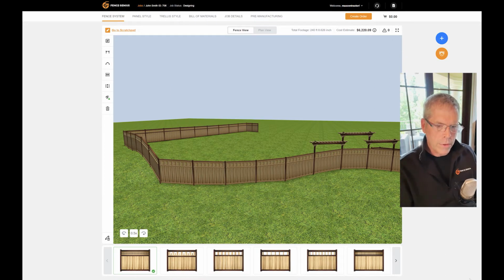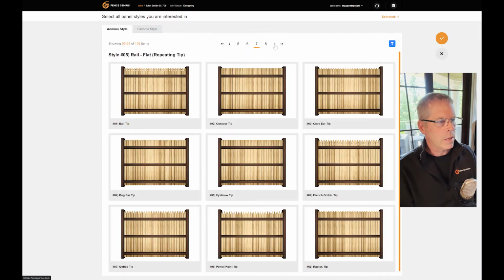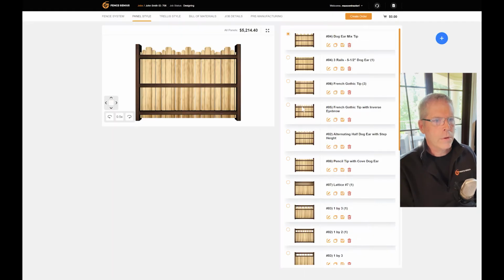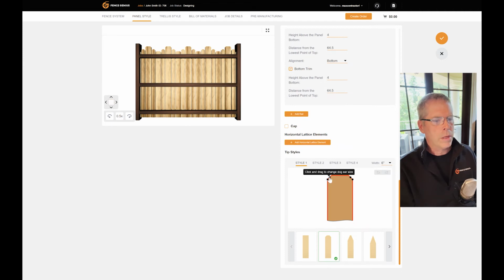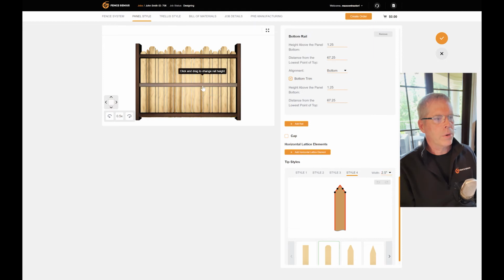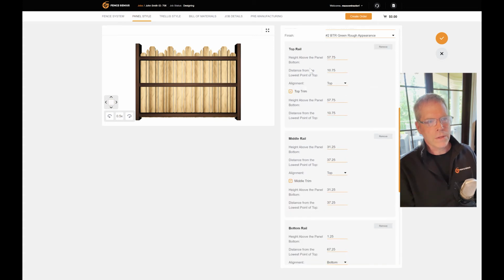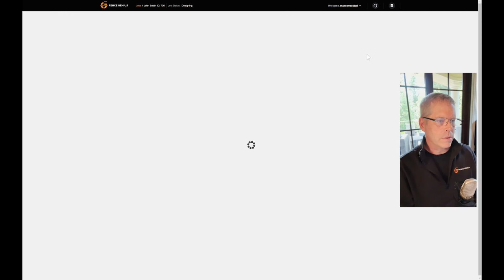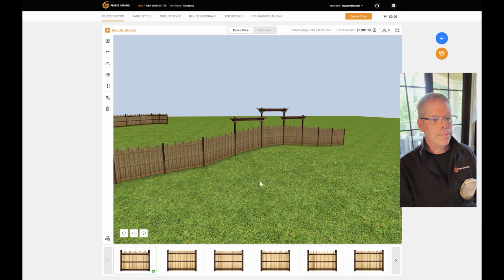Designing and Editing a Fence Board Tip Pattern.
In the current Fence Genius software as of May, 2022, we focus on wood fencing. In the coming years we hope to bring in Horizontal Fence Board Fence Panels as well as other materials such as Vinyl and Ornamental Iron.

There are 4 primary groups of styles in wood to date. 1) Arch and Convex Fence Panels 2) Horizontal Lattice Top Fence Panels 3) Vertical Lattice Top Fence Panels and 4) Tip Pattern on Rails.

This video highlights some of the many variations and ways of editing the Tip Patterns such as a 2 or 3 Rail Fence Panel structure to customize for your specific job site. After designing, users can choose to build their fence themselves as Kits or Panels offsite in their garage, shop, or manufacturing facility using our Fence Genius Pre-Manufacturing Workflow.